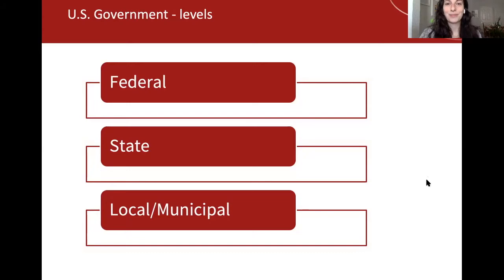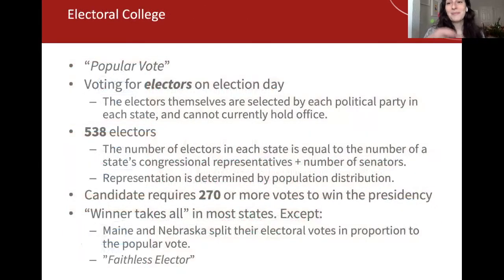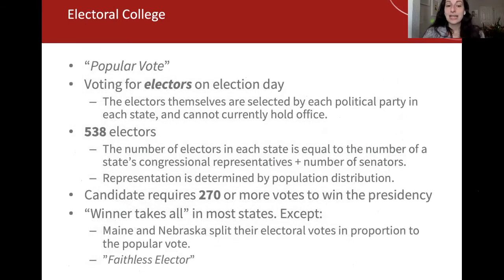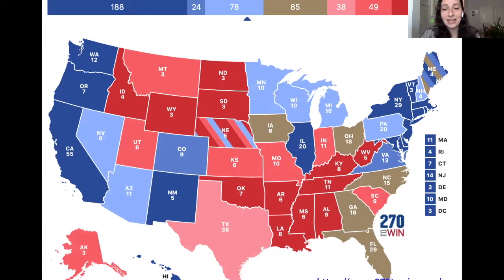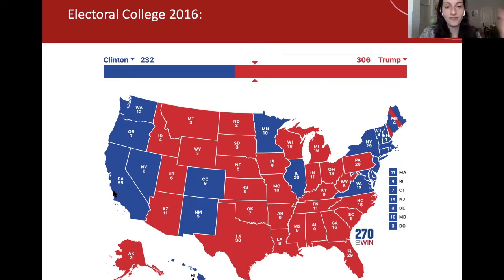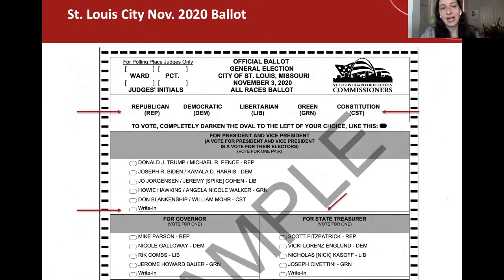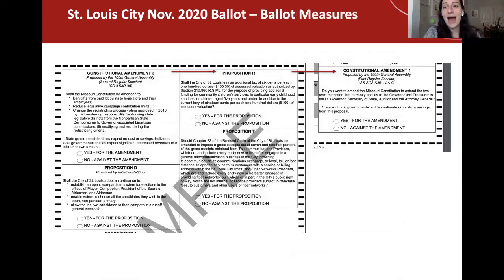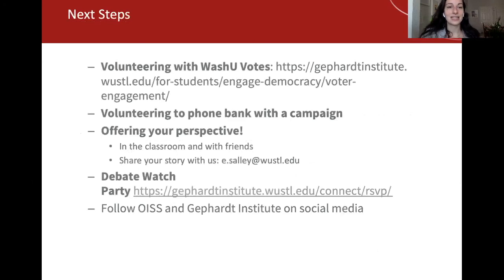U.S. Elections 101 Workshop